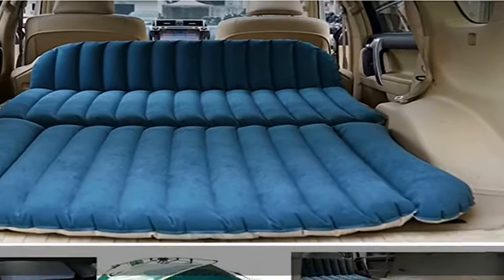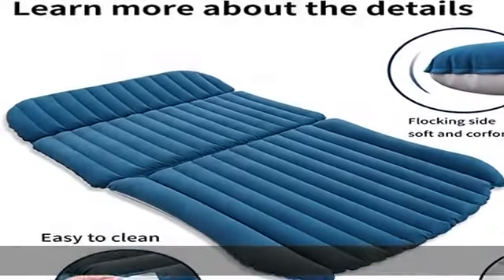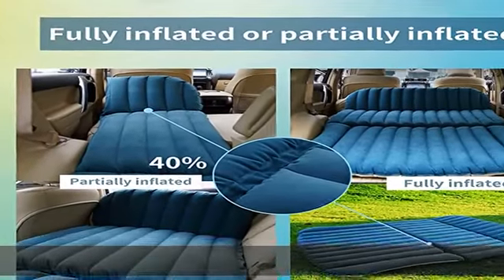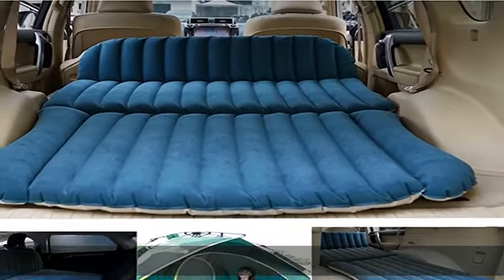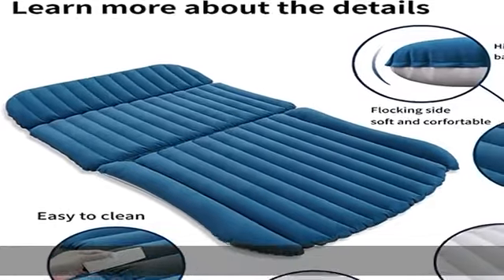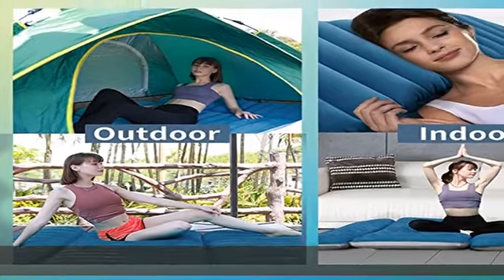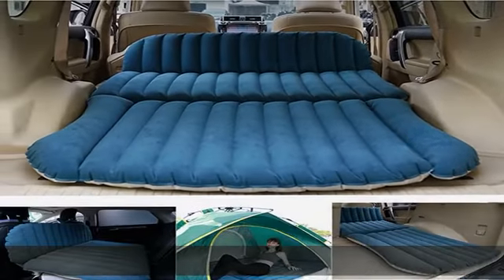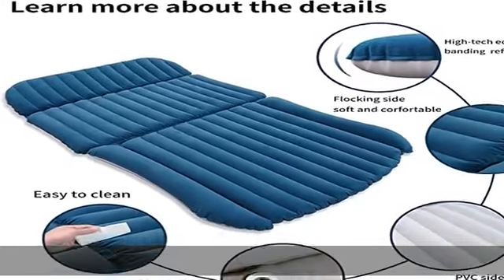KMZ SUV Air Mattress Thickened Flocking Travel Mattress Camping Air Bed Dedicated Mobile Cushion Ex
KMZ SUV Air Mattress Thickened Flocking Travel Mattress Camping Air Bed Dedicated Mobile Cushion Extended Outdoor for SUV Back Seat (Dark Green/Off-White)